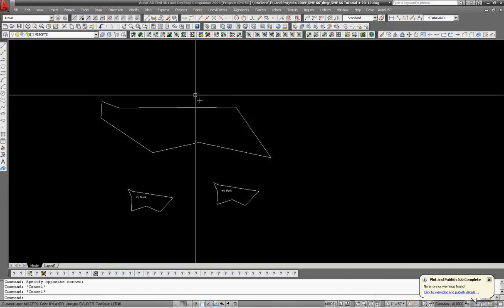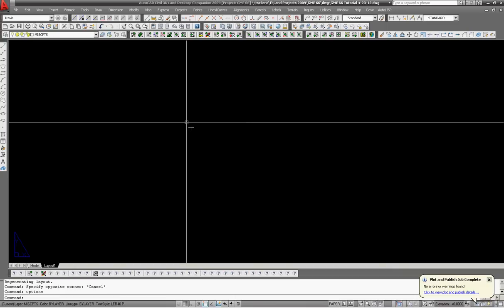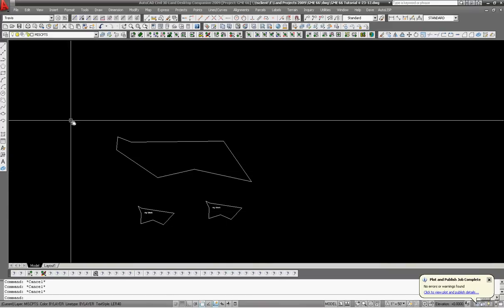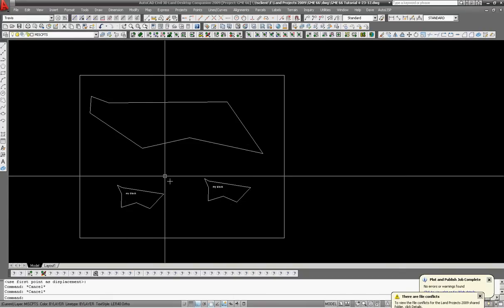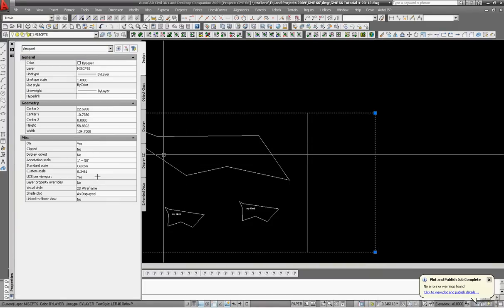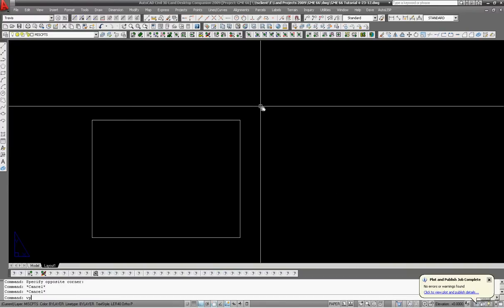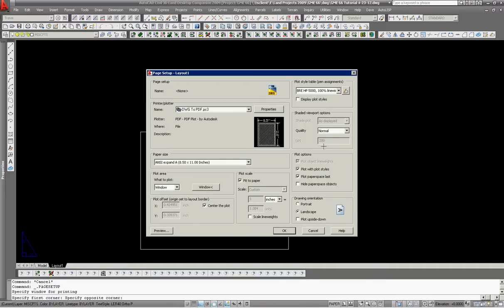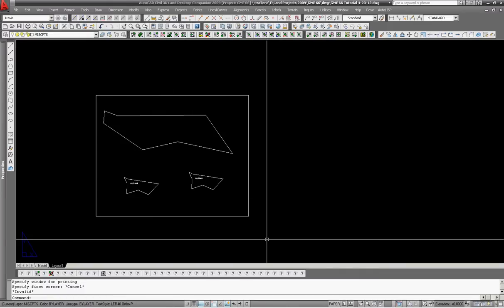Model Paper Space